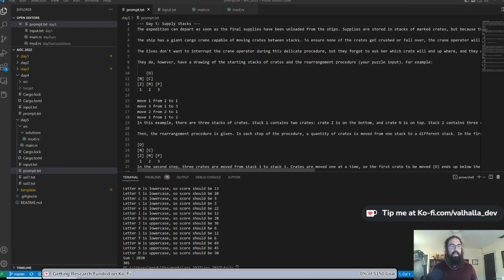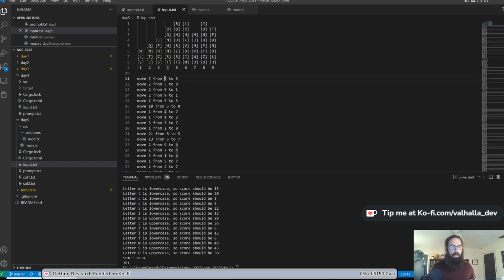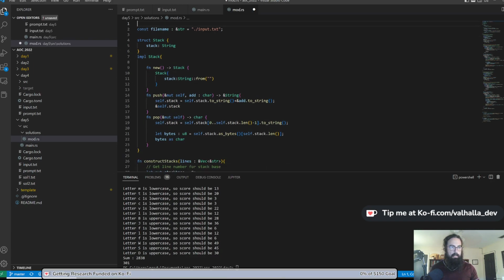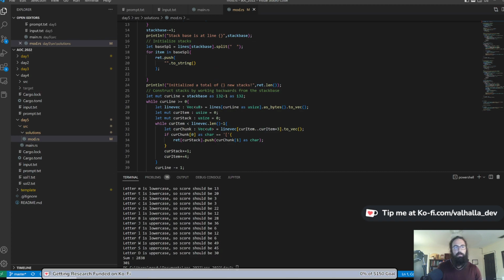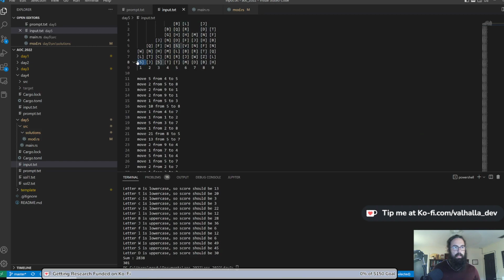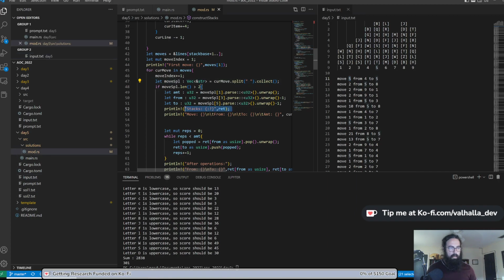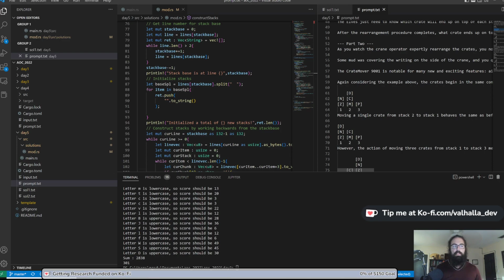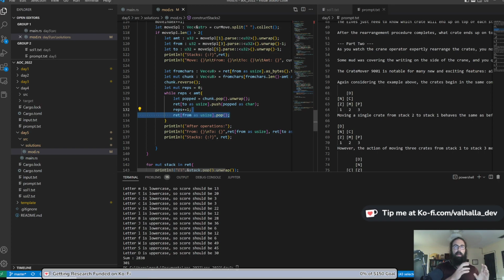Rust Advent of Code 2022 Day 5 - Stack Operation Hell!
Find the solutions on GitHub!

Advent of Code 2022 is here!

This is the first leetcode type challenge I've ever done, and I'm doing it in Rust! Come check it out and follow me on the journey.

Today we learned a ton about iterators, filters and closures, three intermediate concepts in the Rust programming language that I'll be using a ton in the future!